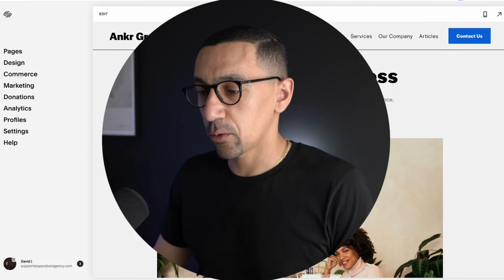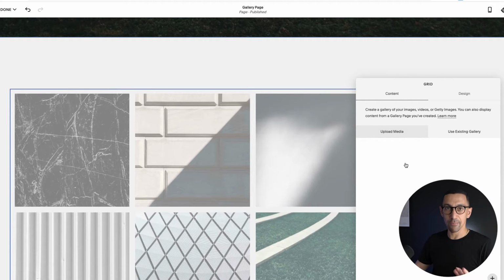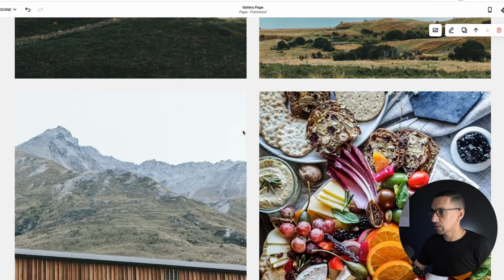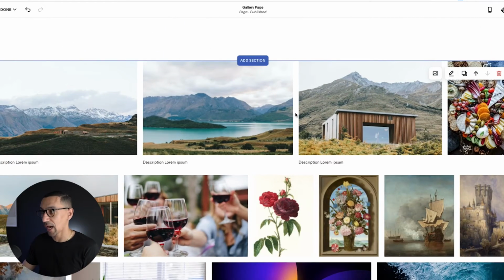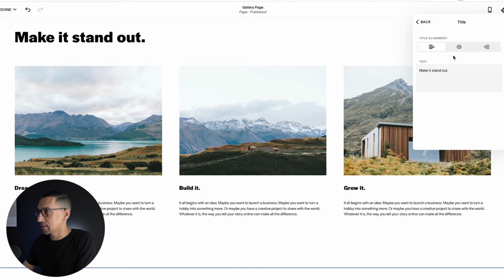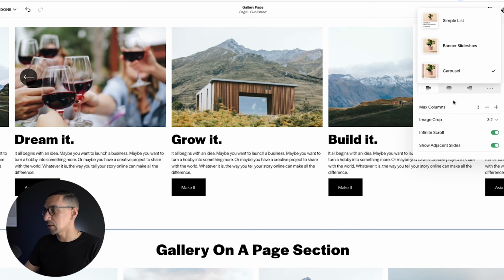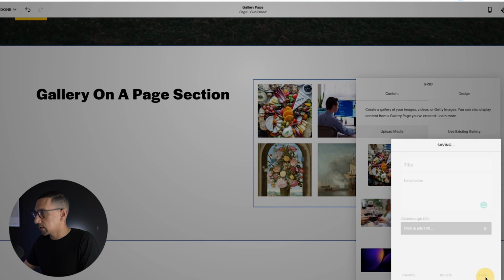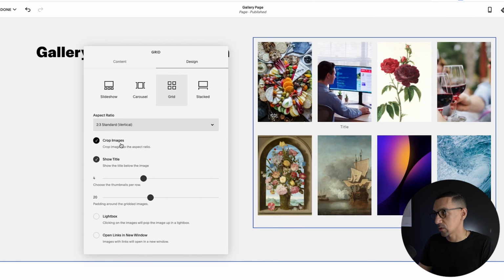Squarespace Galleries in 7.1 | In-Depth Guide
Let's look at the multiple options for setting up galleries in Squarespace, so you can decide which/what will work best for your website.

Timestamps:
00:00 - 00:34   Intro
00:35 - 04:05   Breaking Down Gallery Options
04:06 - 09:44   Part #1:  Gallery Section
09:45 - 10:15    Commercial
10:16 - 15:56    Part #2: Content Section
15:57 - 19:28   Part #3: Gallery on a Page

📢🙋 FREE Squarespace Resources Need a Payroll service?